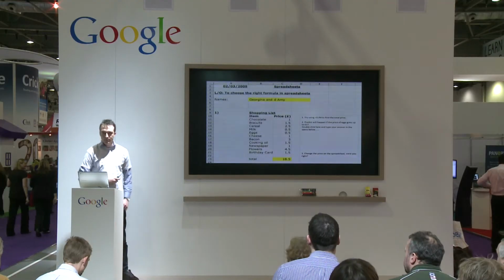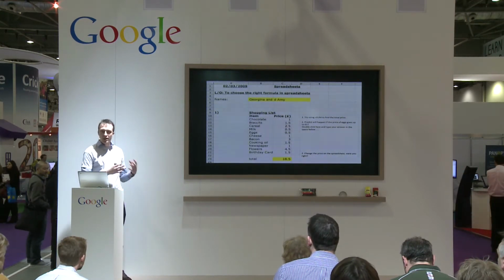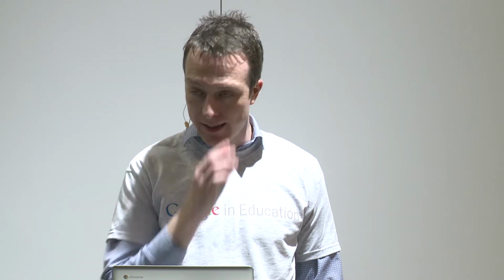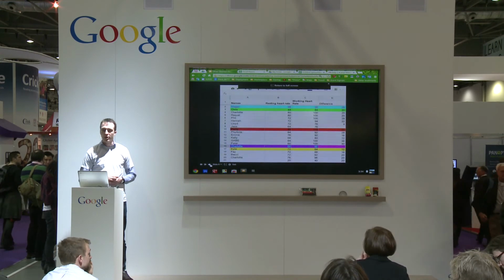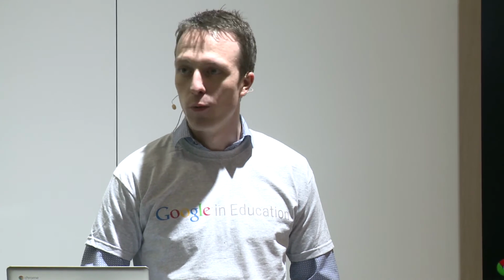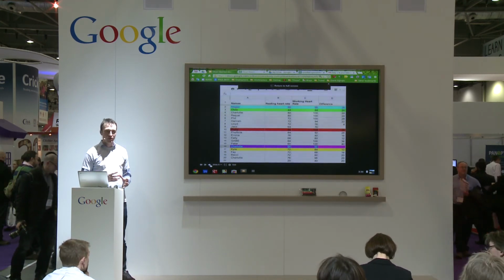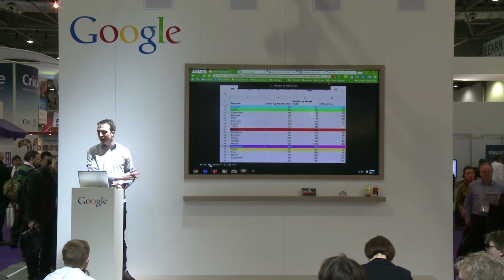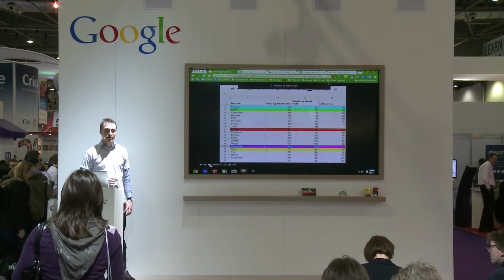Google Apps for Education: Spreadsheets and pseudo problems - Oliver Quinlan